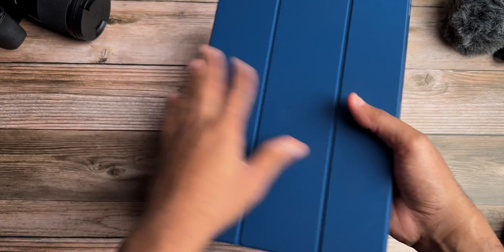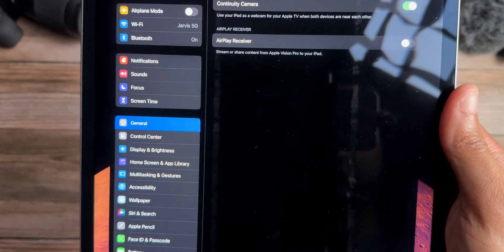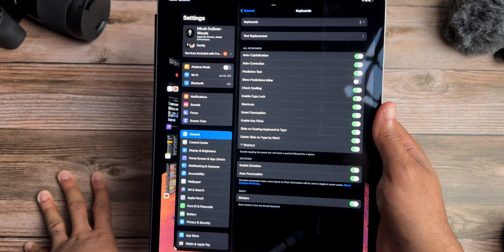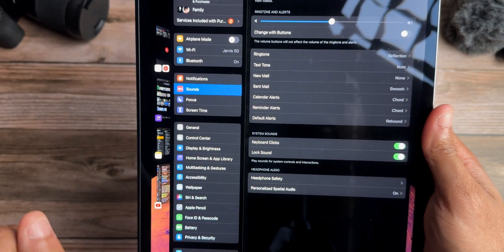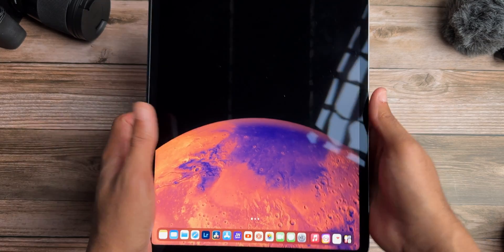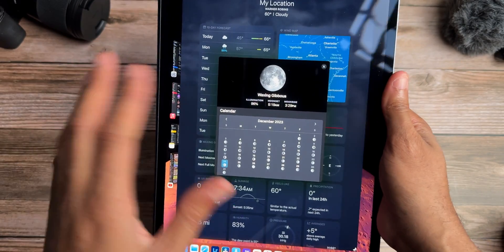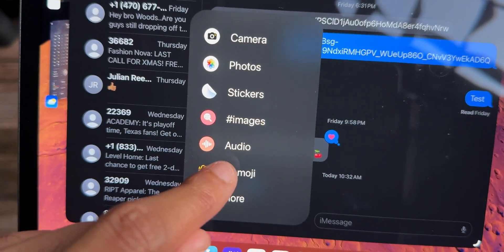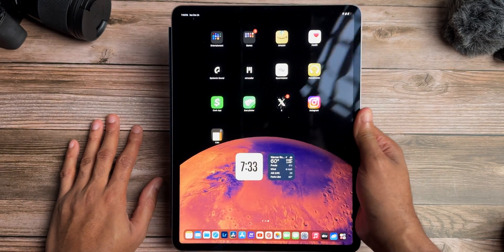iPadOS 17.2 - Apple FINALLY Fixed This!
IPadOS often flies under the radar, but this update has brought more good than mundane! Let’s talk about it!

Best iPad deals right now:
iPad Mini
iPad 10th Gen
iPad Air 5
iPad Pro 11in
iPad Pro 12.9in

Timestamps:

 00:00 - Intro/Settings/Siri Updates
05:21 - Apple Music Updates
06:55 - New Widgets/Moon Calendar
07:59 - iMessage/FaceTime Updates
10:15 - Apple TV+ Update
11:03 - PDF Updates
11:44 - Apple sneakily addressed this! Also, outro